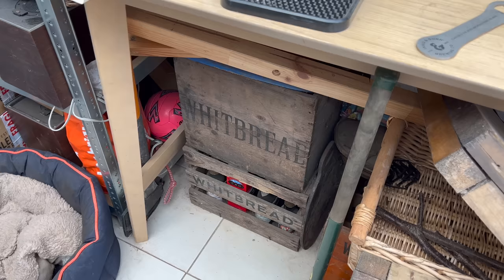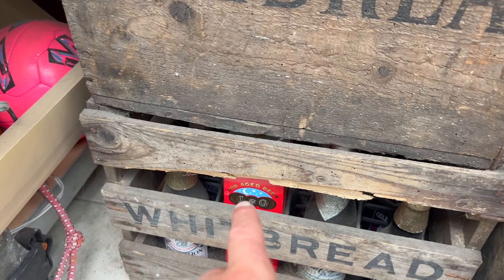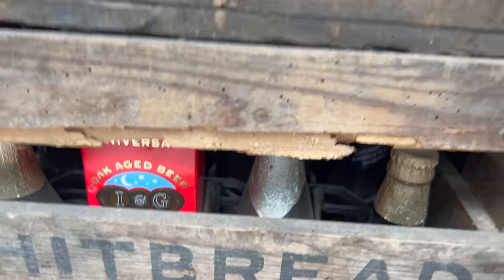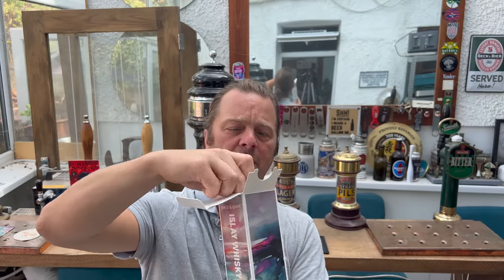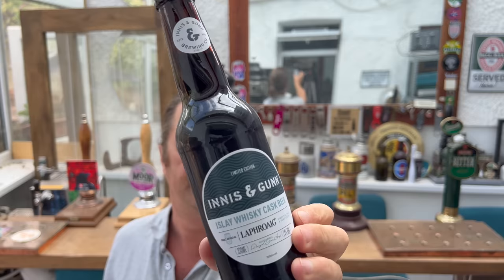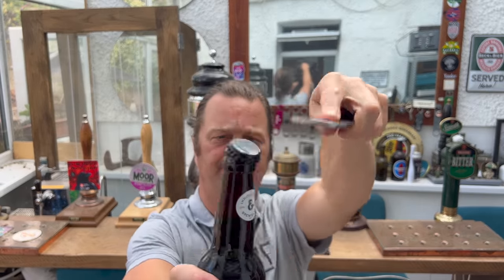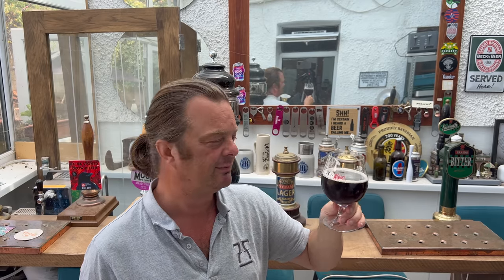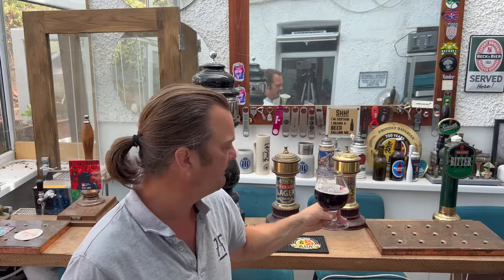Innis & Gunn Laphroaig Islay Whisky Cask Beer Review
Recorded In 4K Ultra HD Real Ale Craft Beer Reviews Innis & Gunn Laphroaig Islay Whisky Cask Beer Review